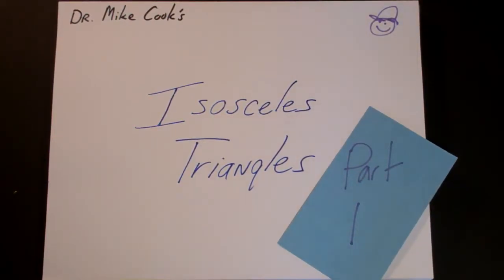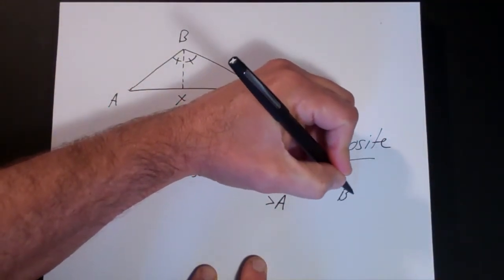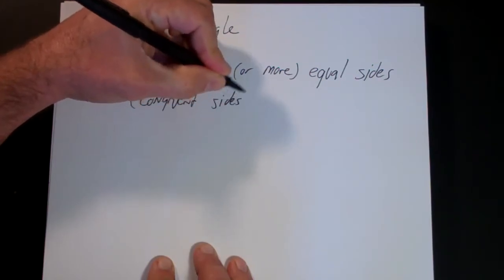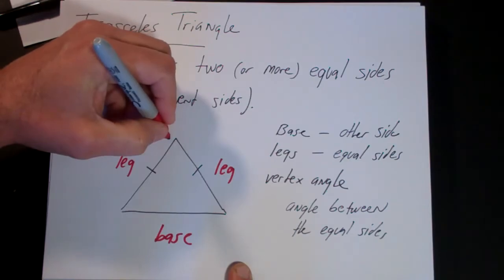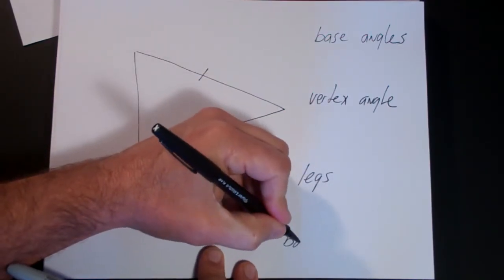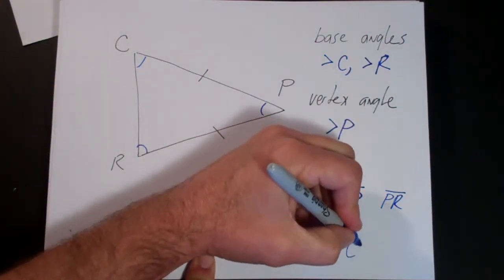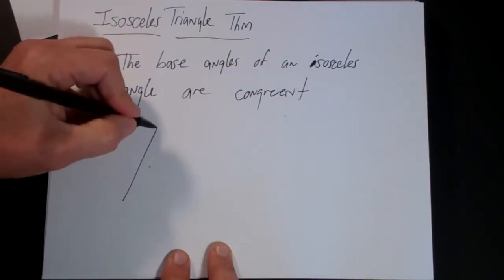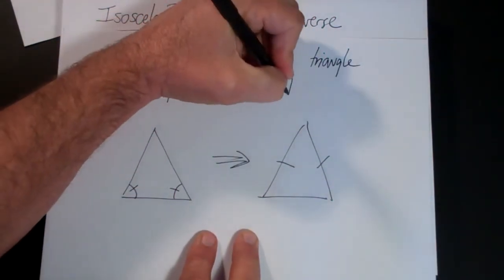Isosceles Triangles Part One